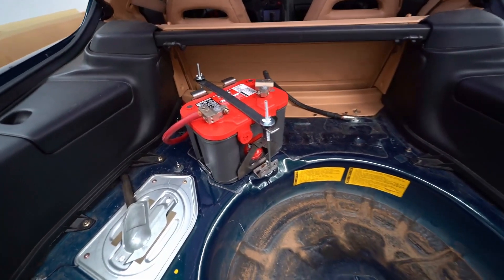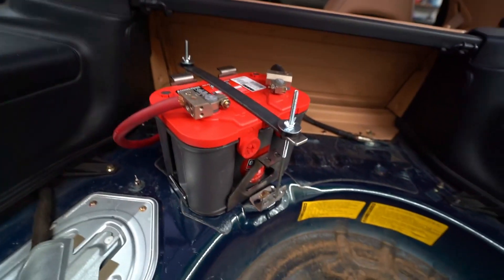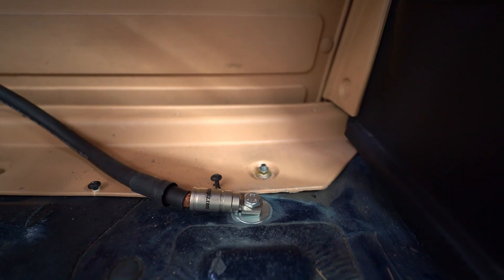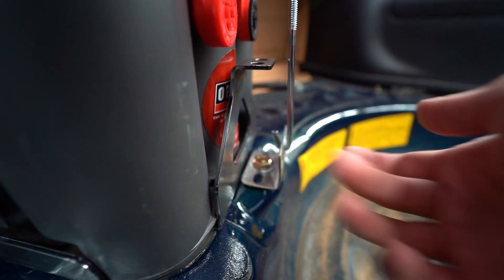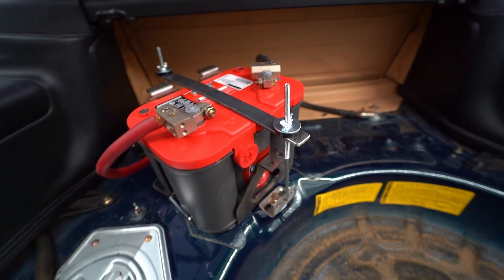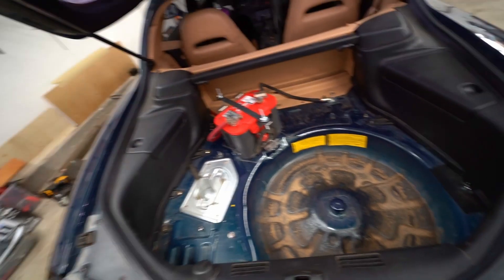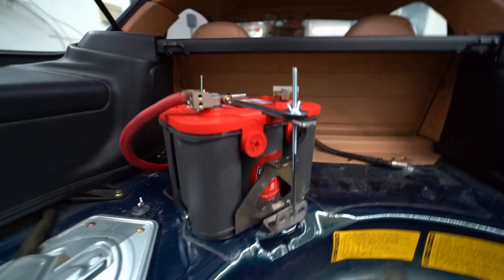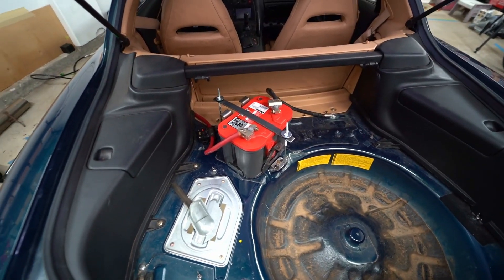How to: Car Battery Relocation without Drilling or Welding! | (Season 7 Episode 14)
You may not want to cut or weld into your chassis if you want to keep it being permanently altered.  Or you simply may not have the means to drill or weld.  You can still do a battery relocation to the rear of the car by using factory tapped holes you find in the trunk area. This concept can be applied to any vehicle.
J Hooks
Battery Terminals
My Camera